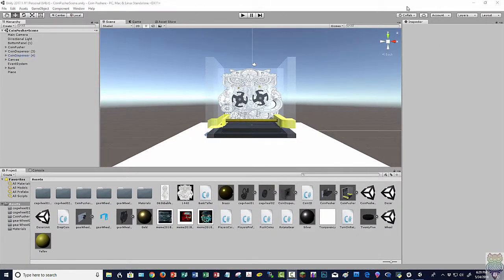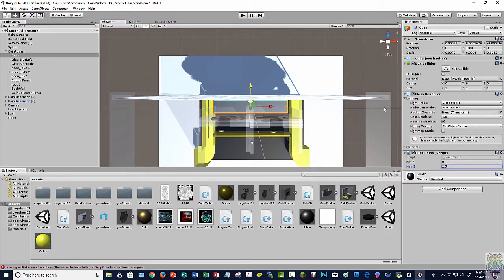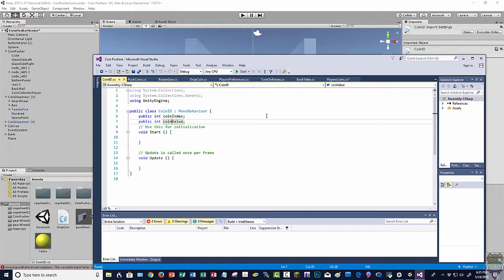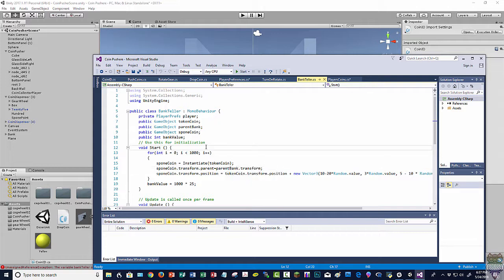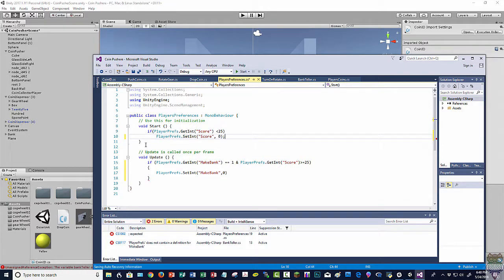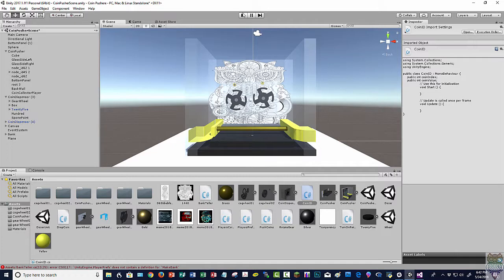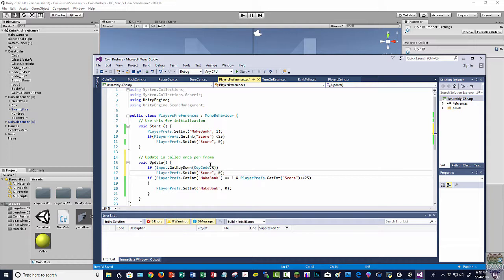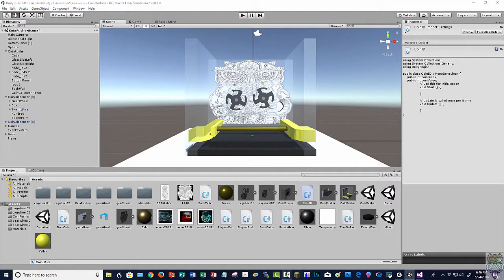Writing games in UNITY - Coin Pusher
This is the third video log on Games written in Unity